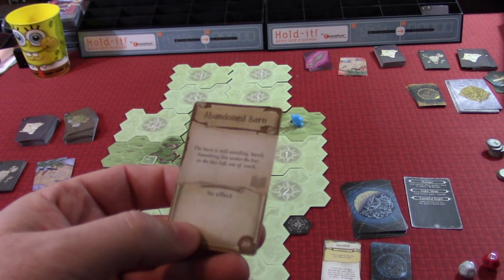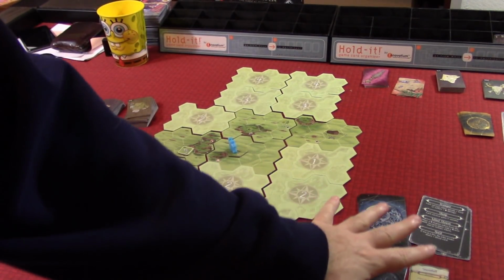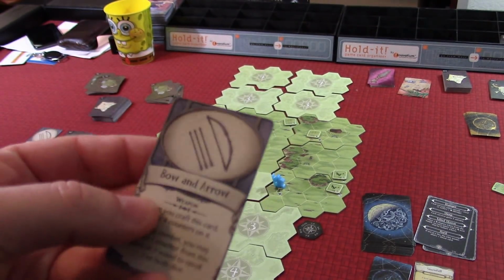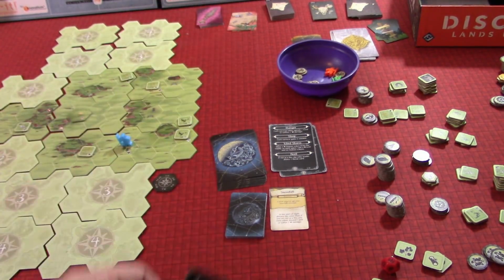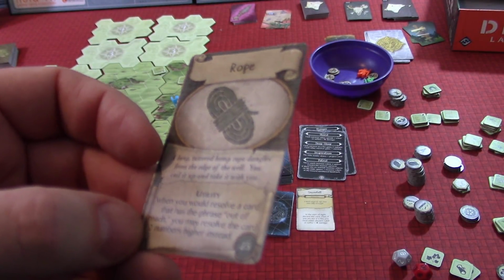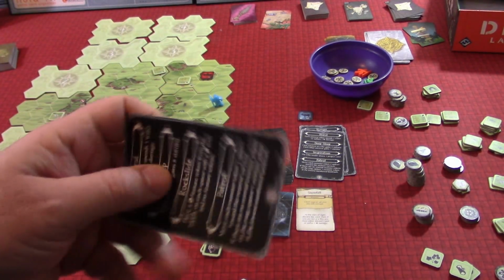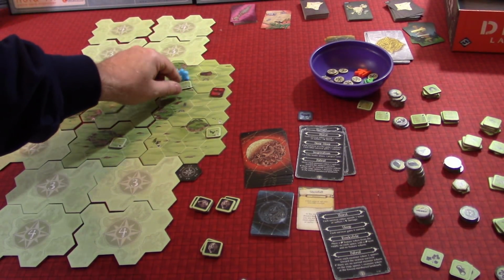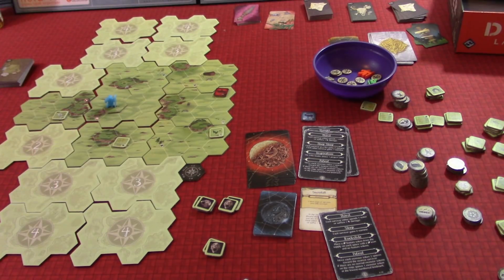Discover Ep 2 Exploring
Join me for more Discover:Lands Unknown. Spoilers are abounding.

NOTE: I was placing monsters face up in error. I was considering reshooting the game as a result. What do you think? Not a big impact on game play but I will leave it to you.